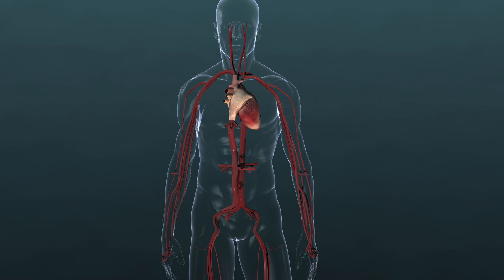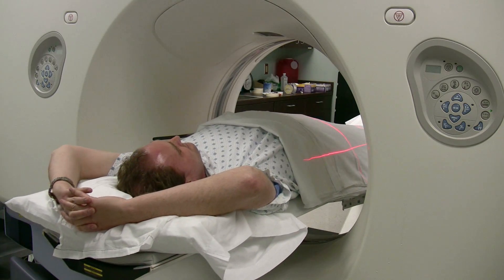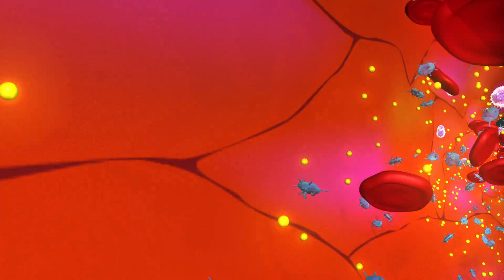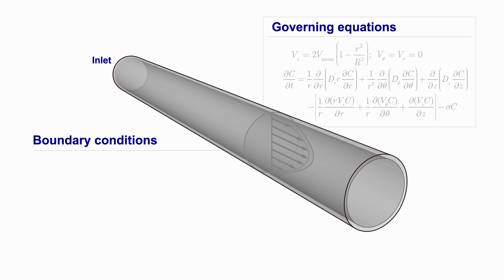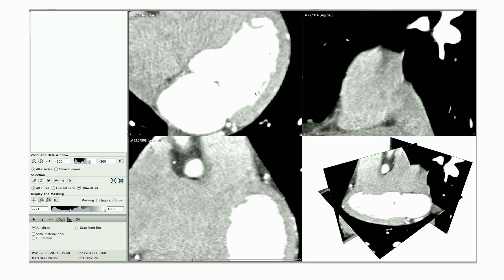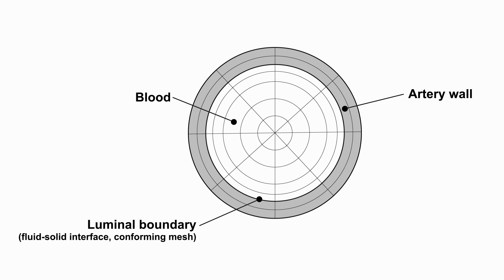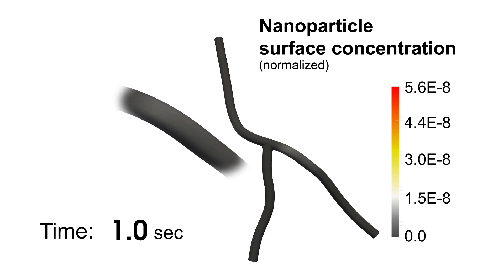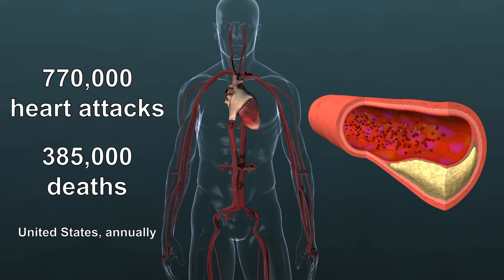Simulating Patient-specific Nanoparticulate Drug Delivery for the Treatment of Vulnerable Plaques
The vast majority of heart attacks occur when there is a sudden rupture of plaques, so-called vulnerable plaques, forming clots that can cause blockages in coronary arteries. The objective of the researchers' work was to develop a computational tool-set to support the design and analysis of a catheter-based local nanoparticulate drug delivery system to treat vulnerable plaques and diffuse atherosclerosis. The goal is to rationally design drug-encapsulated nanoparticles in conjunction with patient-specific attributes and deliver drug locally to the diseased arteries, thereby personalizing and optimizing therapeutic intervention. To that end, a three-dimensional mathematical model of coupled transport of drug and drug-encapsulated nanoparticles was developed and solved numerically utilizing isogeometric finite element analysis using the Texas Advanced Computing Center's (TACC) HPC resources. The visualization component of this project, a 14 minute animation, seeks to explain the motivation of the research, the physical mechanism of the proposed solution concept, the mathematical models used, the computational methodology applied for simulation, and the scientific visualization of the results.

Researchers

Shaolie Hossain, PhD
Institute for Computational Engineering and Sciences (ICES)

Thomas J. R. Hughes, PhD

Visualization and video production

Ben Urick
Texas Advanced Computing Center (TACC)

Erik Zumalt
Faculty Innovation Center (FIC)

Audio recording and post-production

Chris Nungary
Independent Audio Engineer